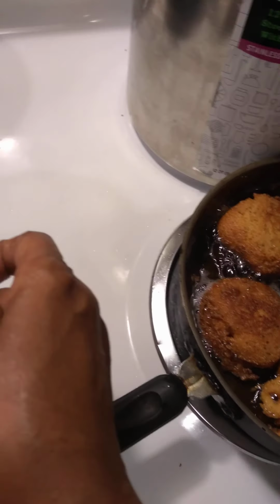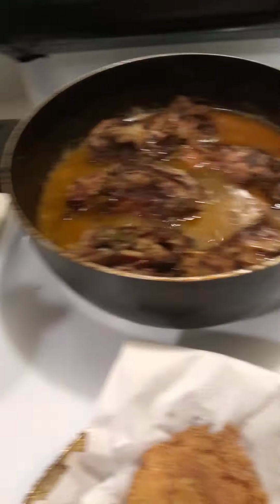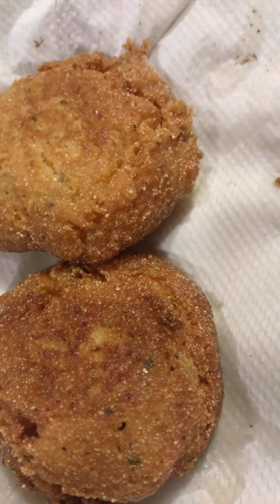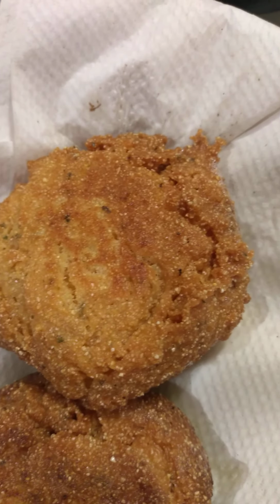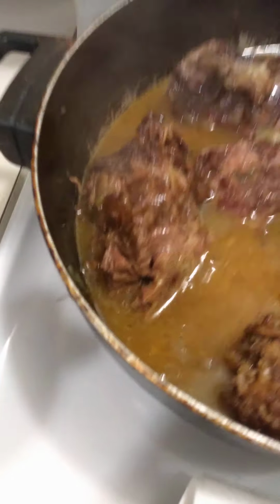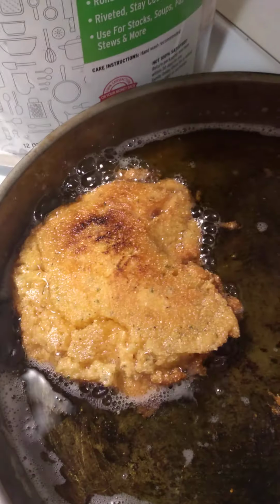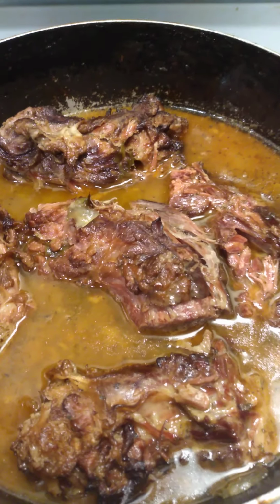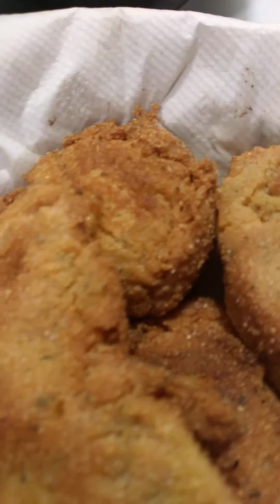Going deep down South today, Butter Beans with Hot water Cornbread &More